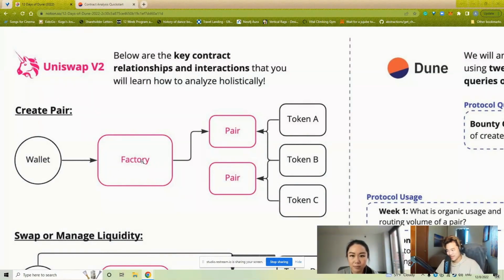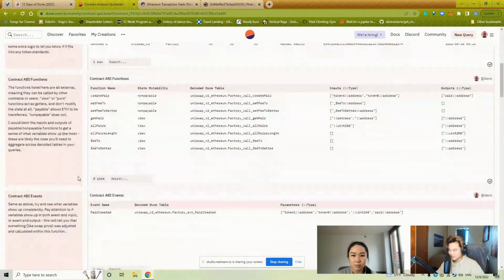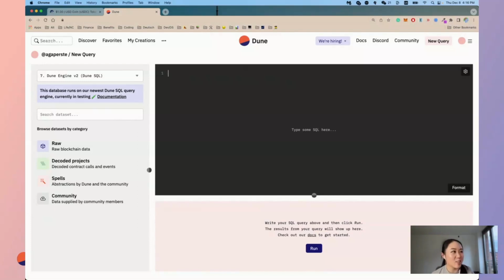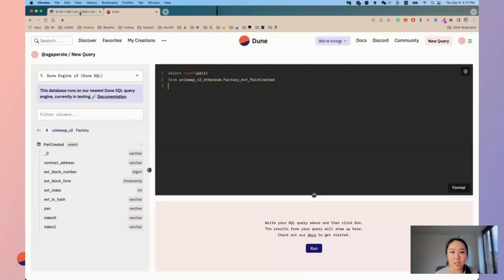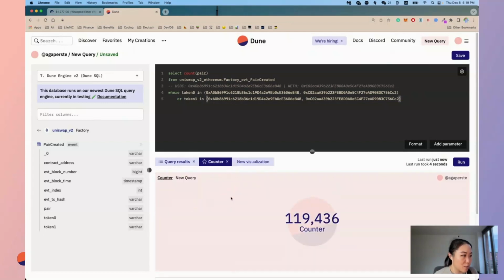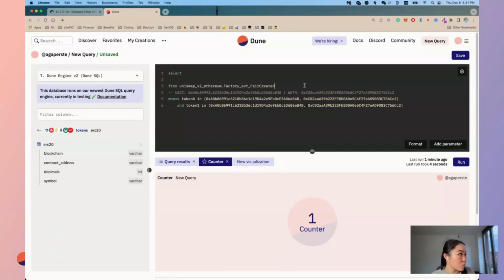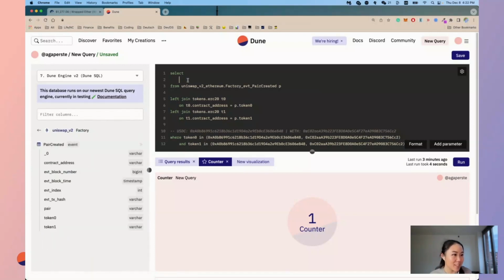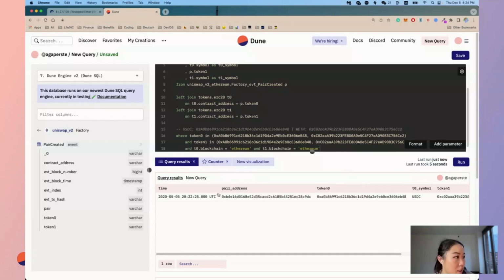Day 1: How to find all pairs for ERC20 tokens in Uniswap v2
Make sure to follow the teachers on Twitter (Andrew @andrewhong5297 and Jackie @agaperste)

00:00 - 00:14 Question introduction
00:14 - 02:08 Factory and pair explained
02:08 - 03:21 ERC20 basics
03:21 - 10:09 Query walkthrough
10:09 - 10:32 Bonus challenge
10:32 - 10:50 Tomorrow's question